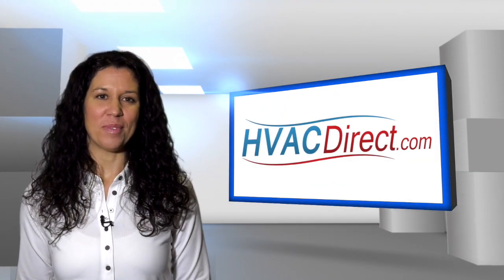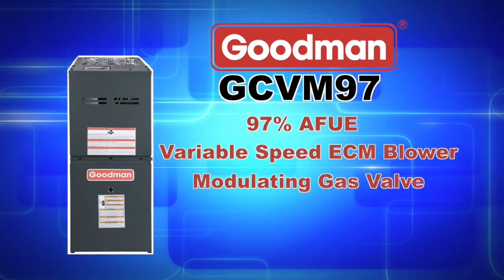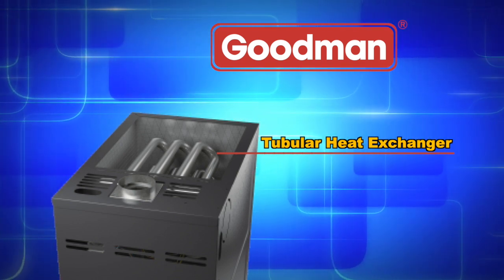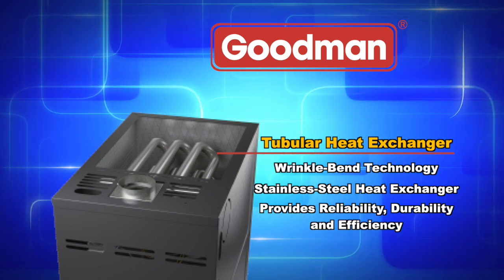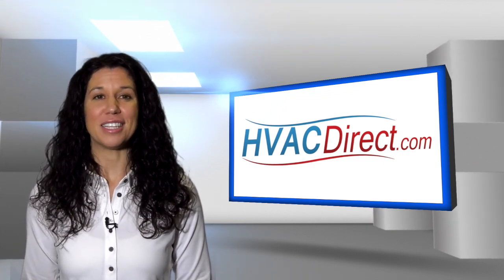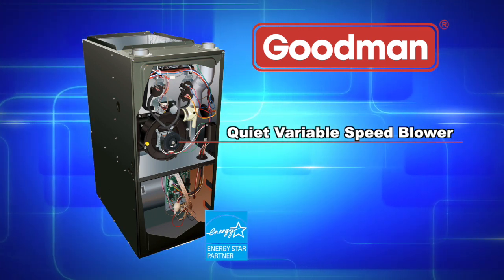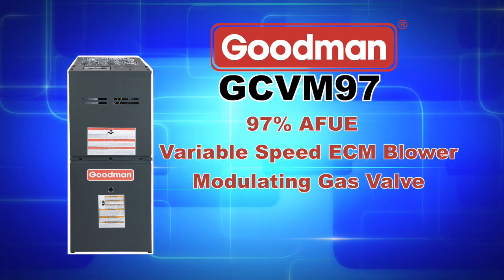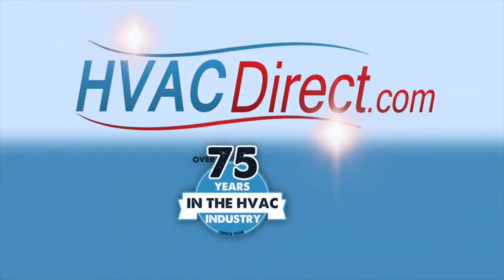Goodman GCVM97 Gas Furnaces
Welcome to HVACDirect.com, my name is Mary.  In this video we are going to discuss “The Goodman GCVM97 Series Gas Furnace” designed for Downflow or Horizontal configurations.

The GCVM97 series achieves up to an 97% AFUE and features variable speed ECM blower. Depending on the model that you purchase, you can achieve between 40,000-120,000 heating BTU’s.

The aluminized steel, tubular primary heat exchanger featured in Goodman brand gas furnaces is one of the most essential components in a gas furnace’s performance. This distinctive heat exchanger employs wrinkle-bend technology which results in an extremely durable heat exchanger.  Paired with a stainless-steel secondary heat exchanger, this combination provides reliability, durability and efficiency.

ComfortBridge communicating technology constantly monitors the performance of your system. As ComfortBridge technology gathers data, it uses it to make automatic adjustments, as needed; to use the minimum amount of energy required to create consistent and comfortable indoor heating.

The Self-Diagnostic Control Board continuously monitors the system for consistent, reliable operation. The system will store the last diagnostic codes in memory and indicates condition through a 7-segment display for quick troubleshooting.

Also found in the GCVM97 series is a Quiet, Variable-Speed, Induced-Draft Blower providing precise control and enhanced energy-efficient performance as compared to a natural draft furnace.

A Thermally insulated furnace cabinet means air leakage of less than 2% to maximize the heat transfer efficiency and lower blower noise.

So, with an efficient and quiet variable-speed ECM circulator motor and an up to a 97% AFUE Efficiency Rating the GCVM97 series is a great choice for anyone looking for great performance and improved energy savings!